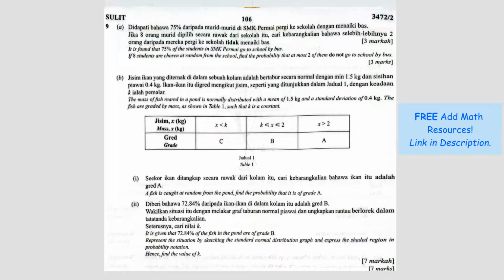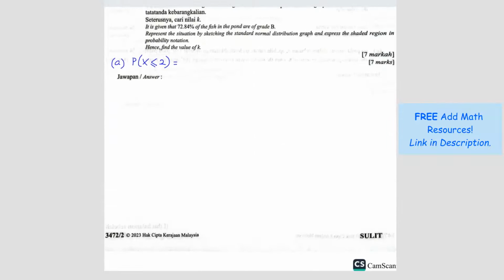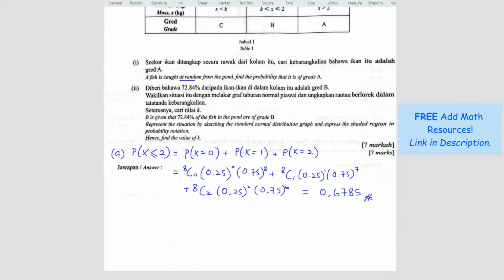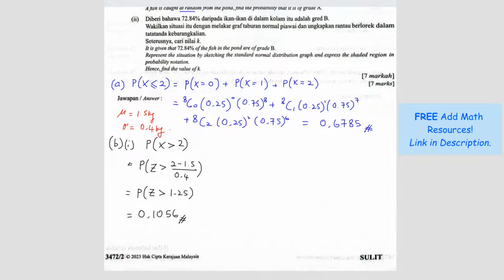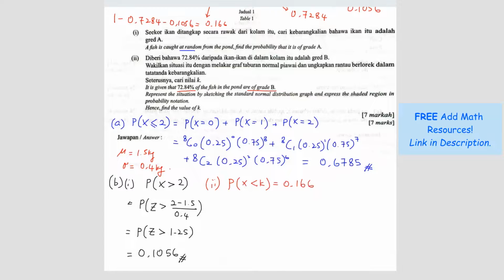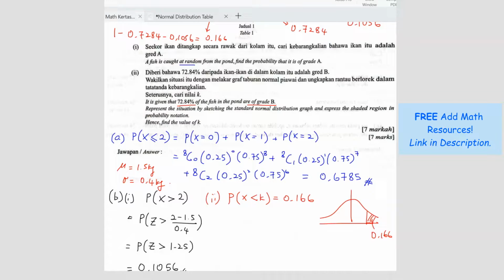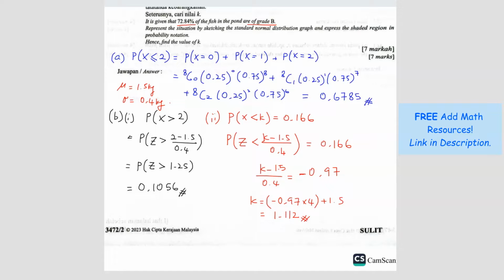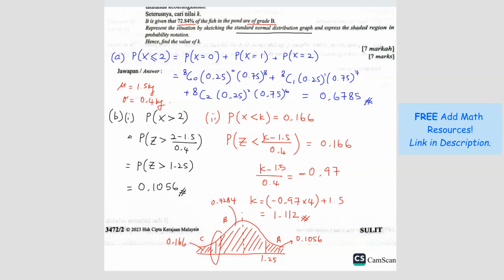SPM 2023 Add Math - Paper 2 Question 9 (KERTAS SEBENAR)